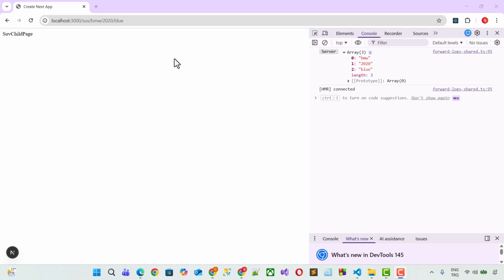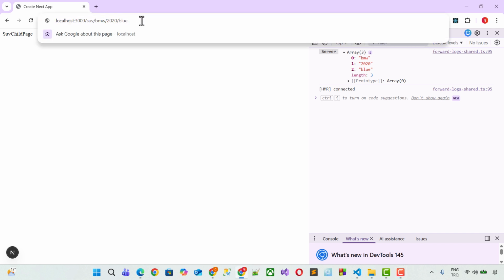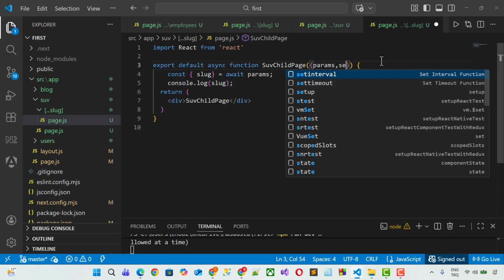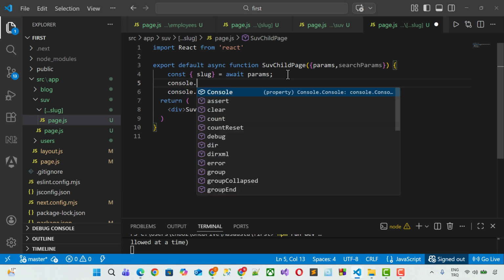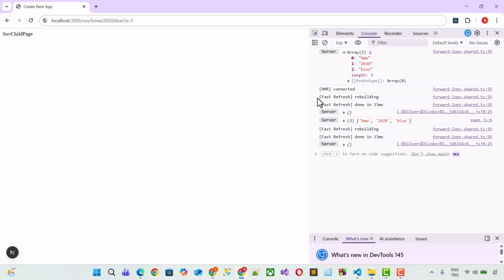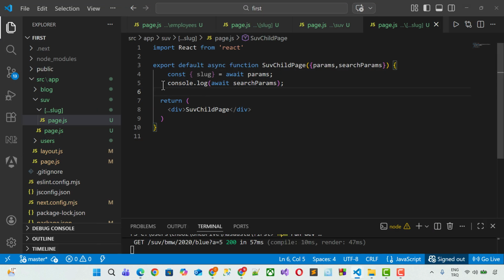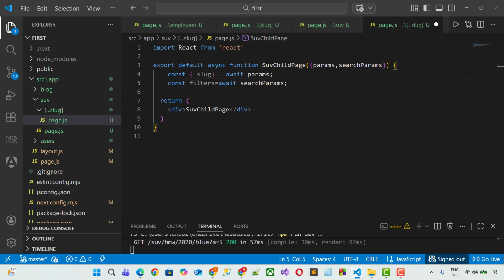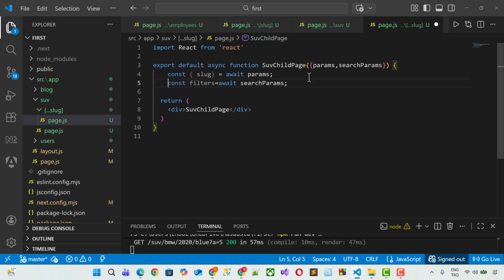#9 Using Search Params in Next.js – Get Query Parameters from URL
In this video, we’ll learn how to work with search parameters (query strings) in Next.js applications.

Search params allow you to pass additional data through the URL using key-value pairs. We’ll explore how to read and use these parameters inside your components, especially with the App Router.

You’ll see practical examples like filtering, pagination, and passing dynamic values through the URL. We’ll also compare search params with dynamic routes so you clearly understand when to use each approach.

By the end of this lesson, you’ll be able to easily handle query parameters and build more dynamic and interactive Next.js applications.